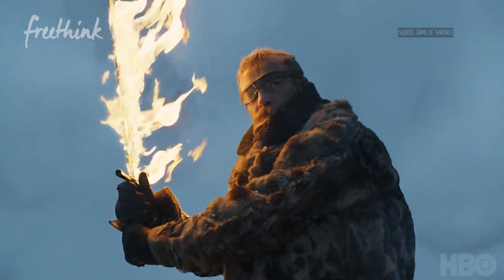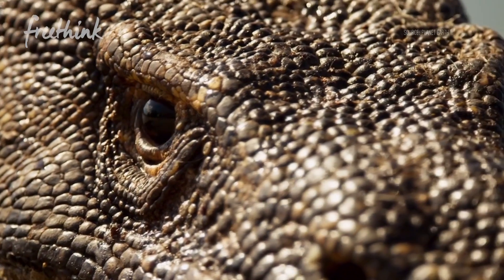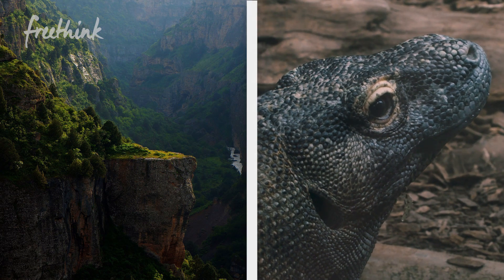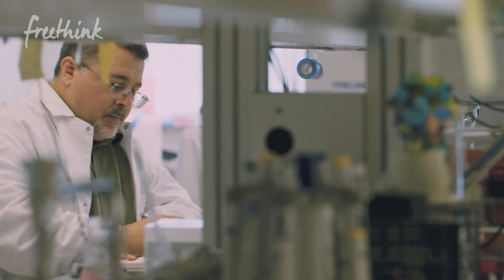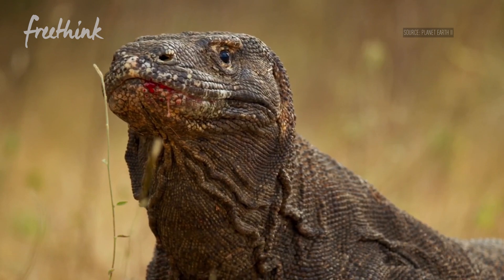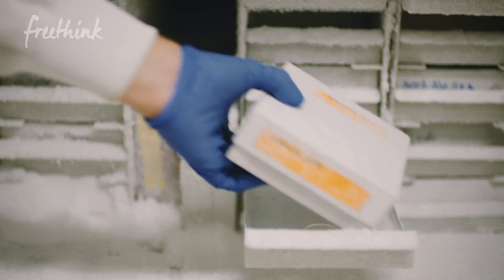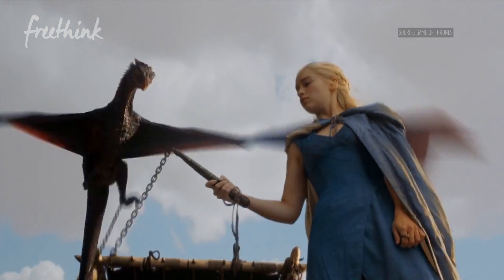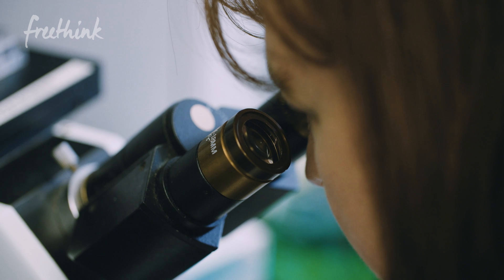Scientists Use Real Dragon Blood to Fight Superbugs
Can dragons be as powerful in real life as they are in Game of Thrones? Dr. Monique Van Hoek and her research partner Dr. Barney Bishop think so. But their work with dragons has nothing to do with the mythological war in Westeros. They’re on the frontlines of the very real war against antibiotic-resistant superbugs. Drs. Van Hoek and Bishop are studying the robust immune systems of Komodo dragons and believe their blood might just hold the secret to combating resilient bacterial infections. It’s a good reminder that while science isn’t magic, it can lead to truly amazing results.

Special thanks to the Smithsonian National Zoo.

Join the Freethink forum to share news and find more ways to make a difference
And follow Freethink across other platforms here: